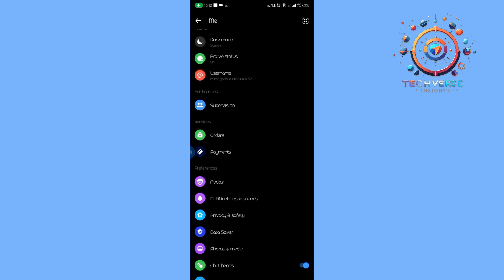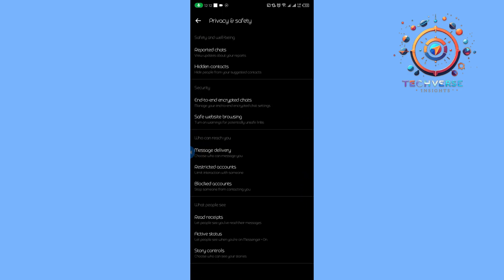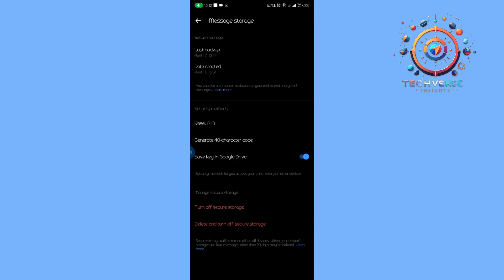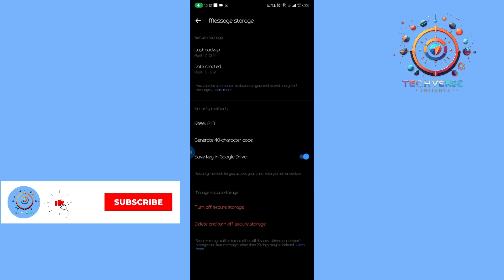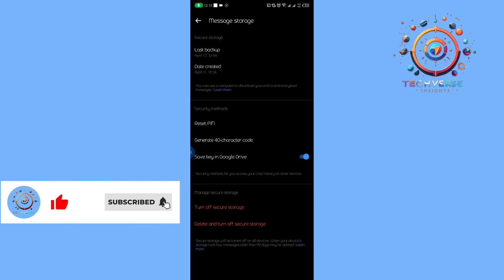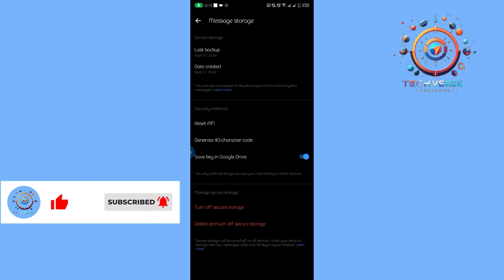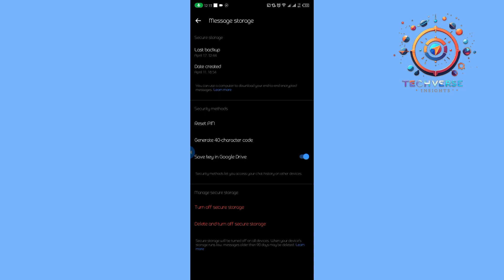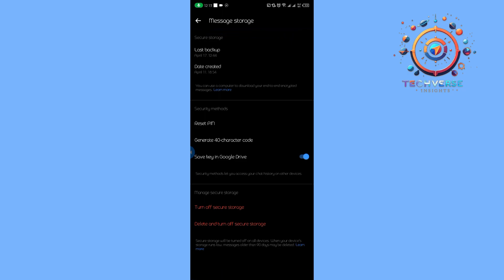How To Fix Missing Chat History Sync Now Option In Messenger (2024)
Missing the "Sync Now" option for chat history in Messenger?
Don't panic! This video provides quick solutions to troubleshoot the issue.
 Learn step-by-step methods to restore the missing feature and ensure seamless synchronization of your chat history on Messenger.

YouTube Title Hashtags